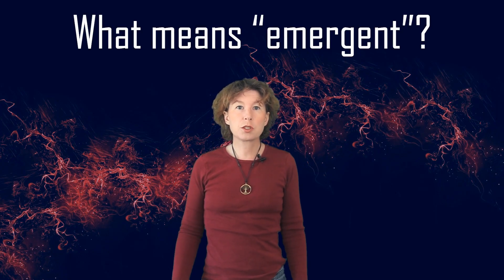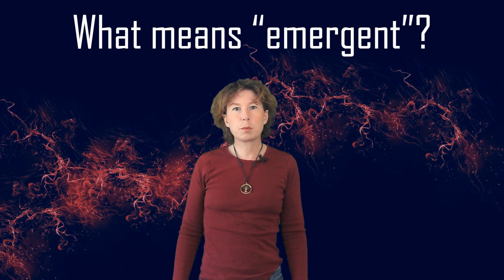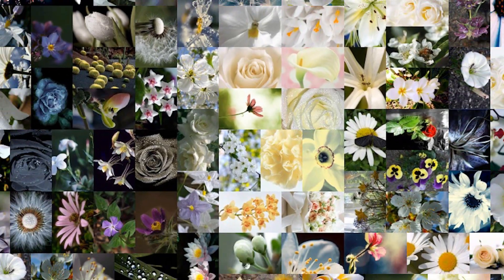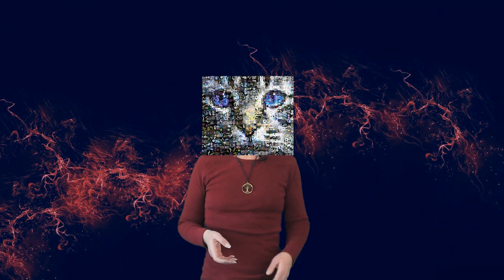What is emergence? What does "emergent" mean?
The word “emerging” is often used colloquially to mean something like “giving rise to” or “becoming apparent”. But emerging, emergent, and emergence are also technical terms. In this video, I want to explain what physicists mean by emergence, which is also the way that the expression is often, but not always, used by philosophers.